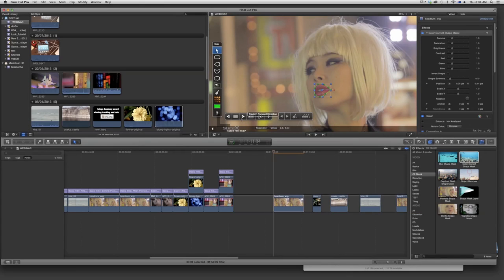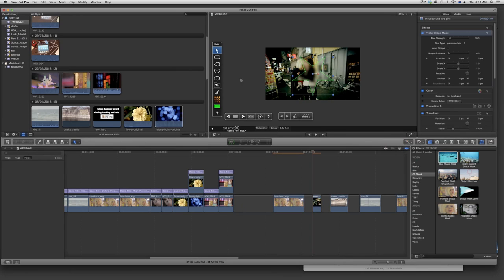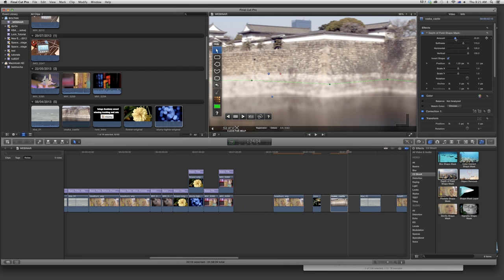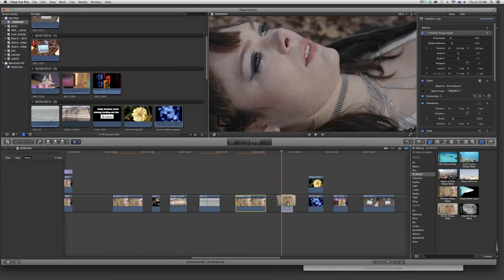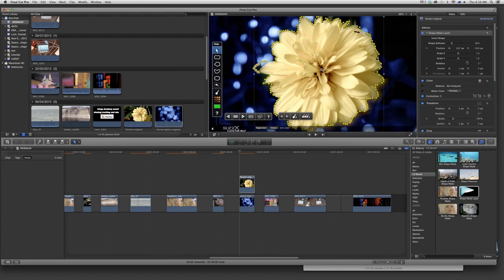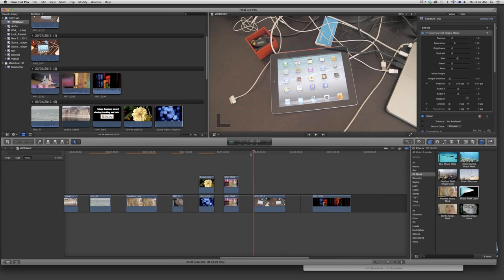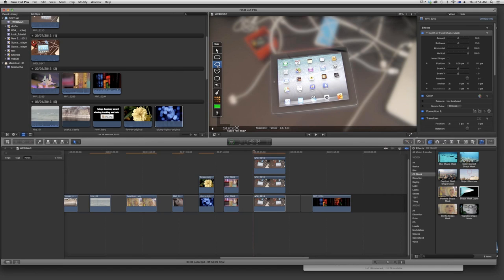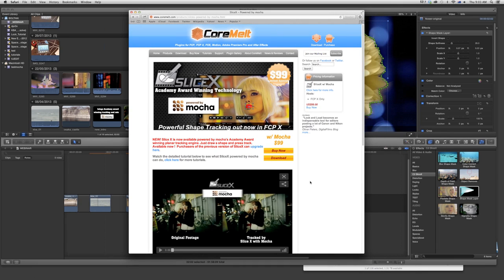Shape Masking in FCPX with SliceX powered by mocha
A live webinar recorded on Oct 16, 2013. Roger Bolton of CoreMelt shows how to use the plug-in SliceX, a masking plug-in powered by planar tracking.

• Create accurate shape masks in Final Cut Pro X with minimal keyframing.
• Fill masks with color correction, blur, object remover & more
• powered by mocha's Academy Award planar tracking engine.